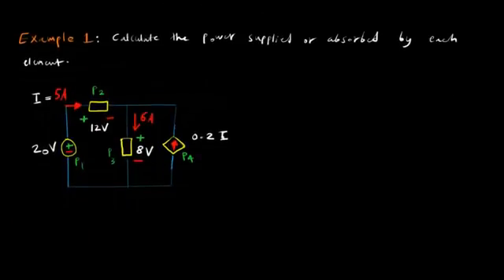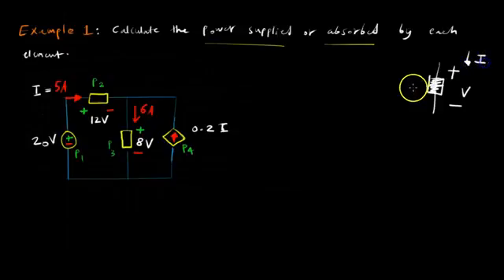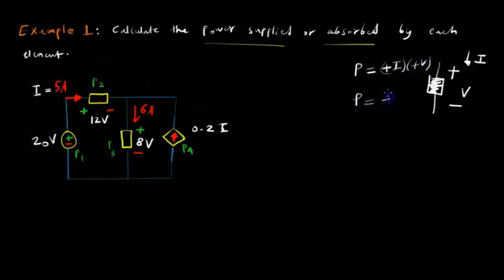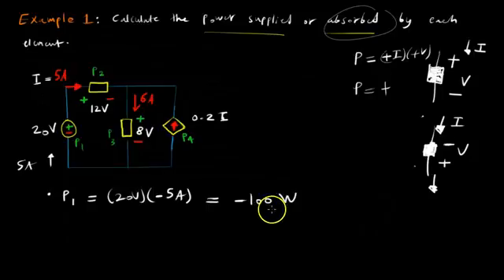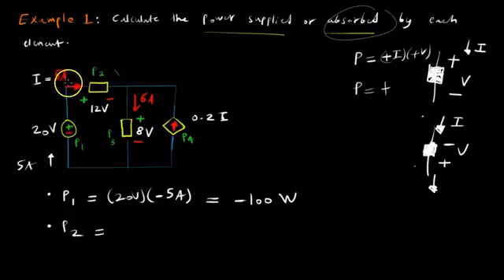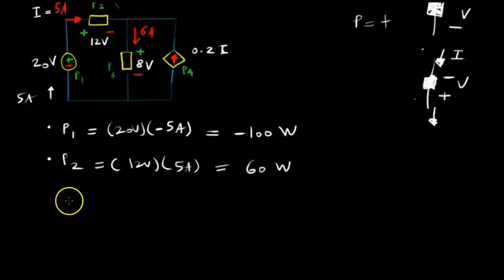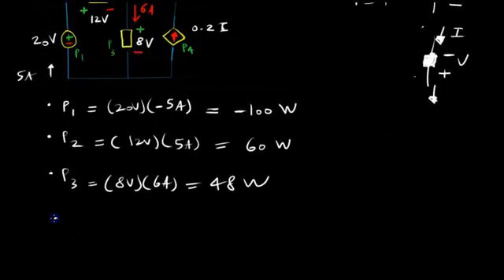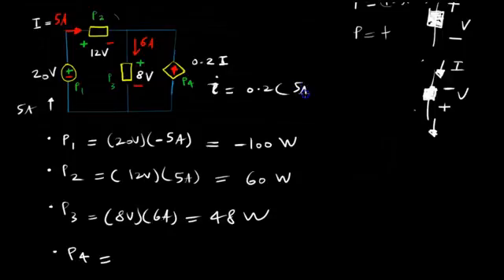Circuit Analysis: Basic Analysis 1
In this video we will look at doing some basic analysis of simple circuits and determining whether certain elements are absorbing or supplying power.